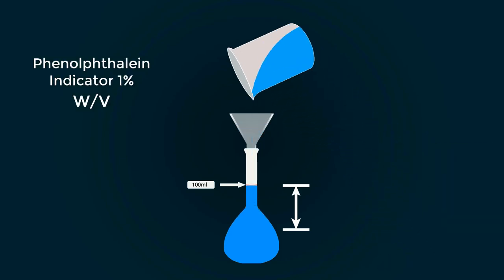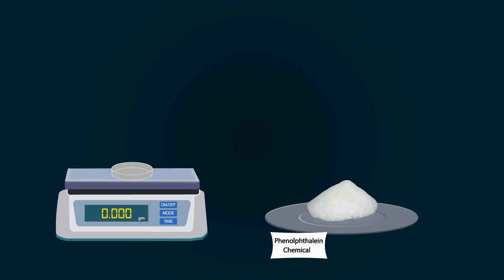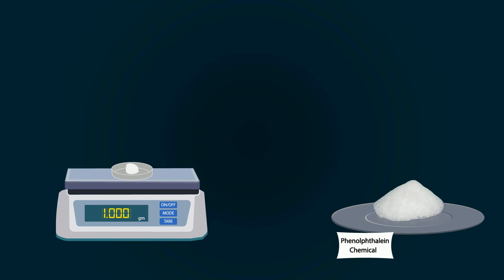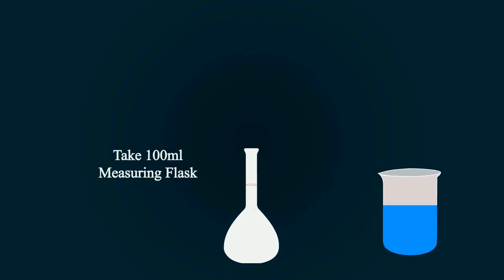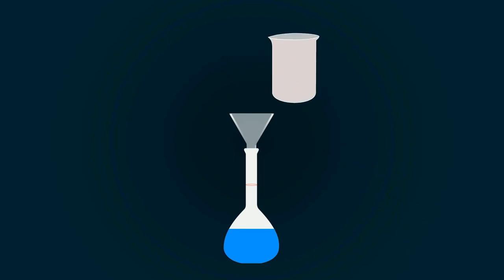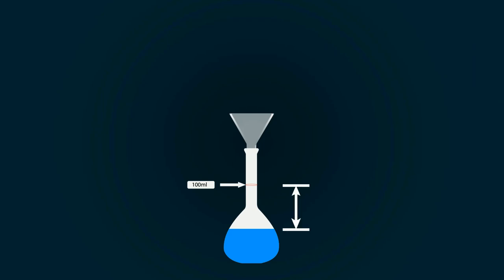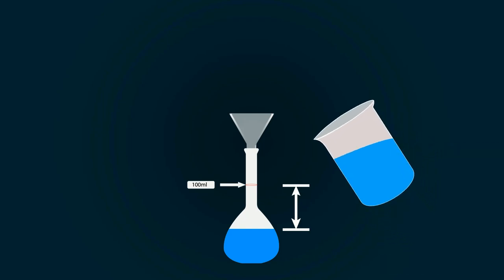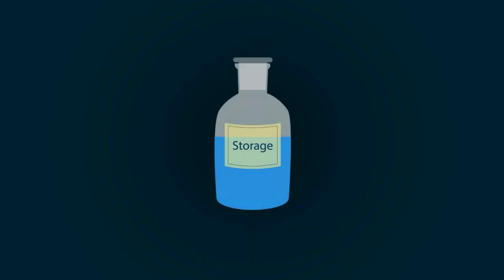Phenolphthalein Indicator preparation | how to make w/v phenolphthalein indicator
In this animation we will teach you how to make one percent w/v phenolphthalein indicator.